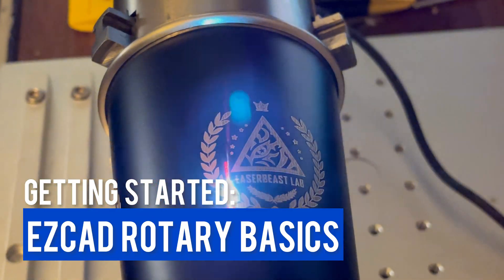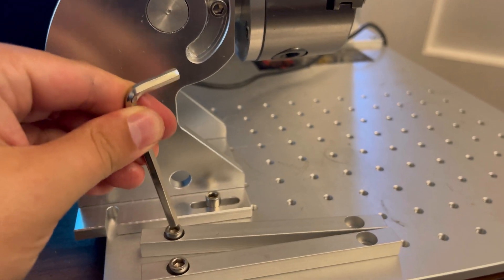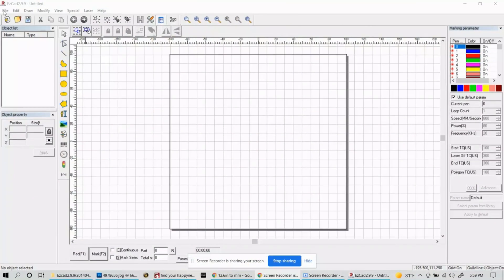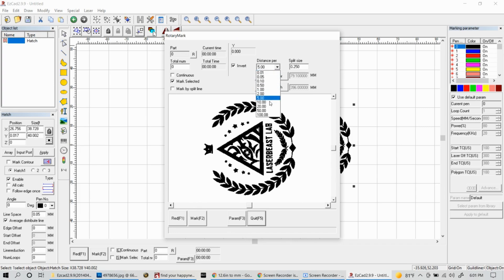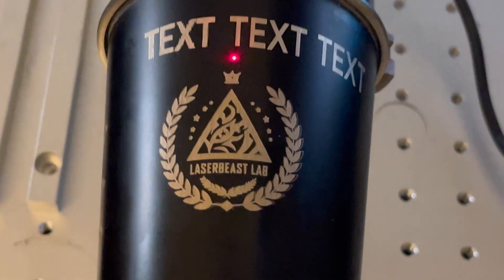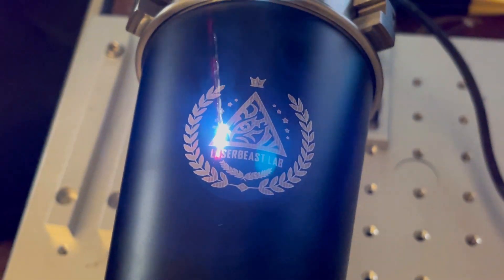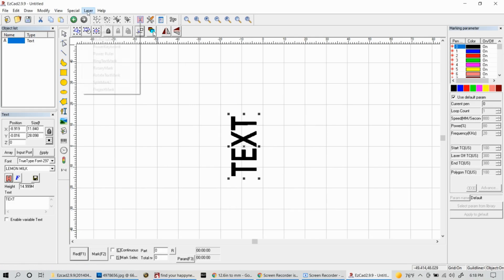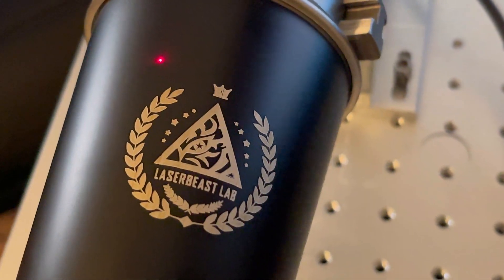Rotary Axis Attachment for a Fiber Laser Marker? - Project Walkthrough - OMTech Laser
This video will cover the basics of how to set up and use an 80mm Rotary Axis Attachment for your Fiber Laser Marker machine. Explore the endless possibilities with laser marking and step up your metalworking endeavors!

Jump to your favorite part:
00:00 Rotary Axis Attachment for a Fiber Laser Marker
00:20 Setting Up Your Fiber Laser
00:46 Adjusting Your Rotary
1:30 Leveling Object with Lens
2:18 Using LightBurn Method 1
4:44 Using LightBurn Method 2
4:54 Using LightBurn For Text Engraving